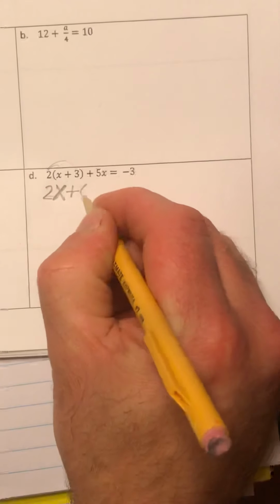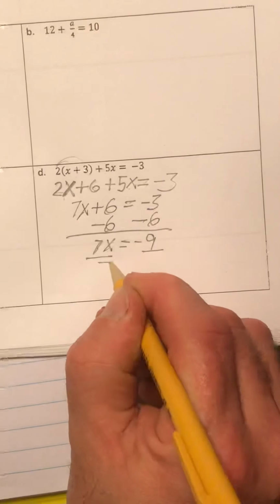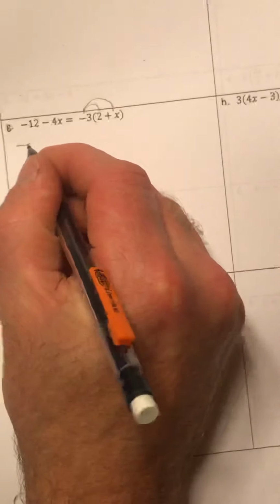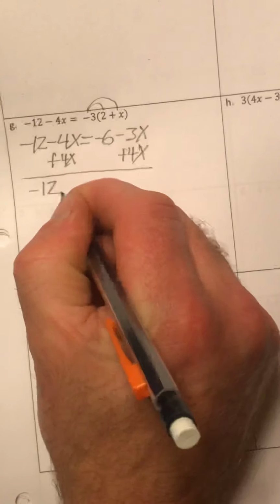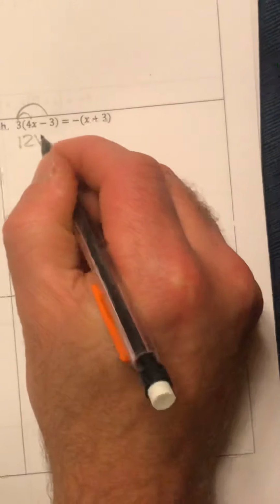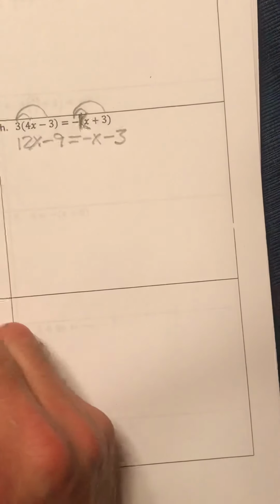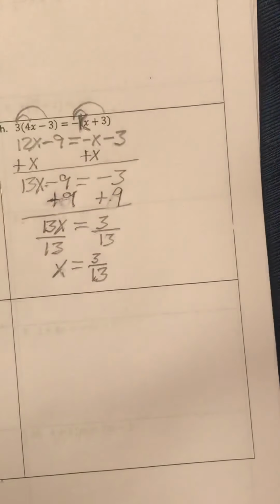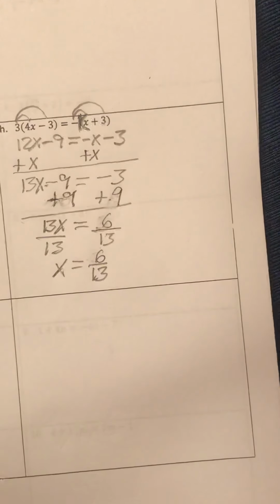Solving Linear Equations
For Algebra II